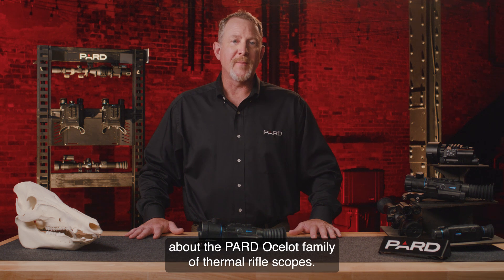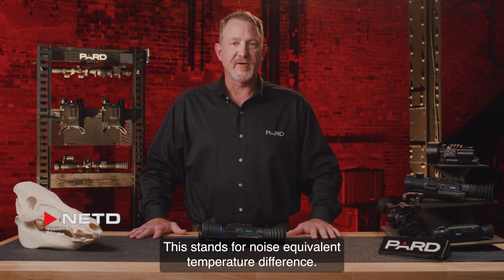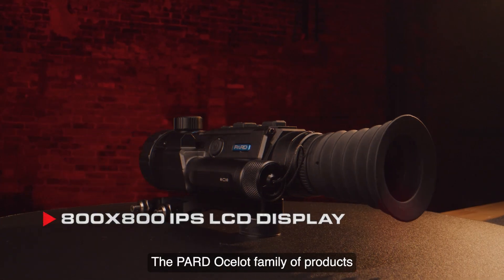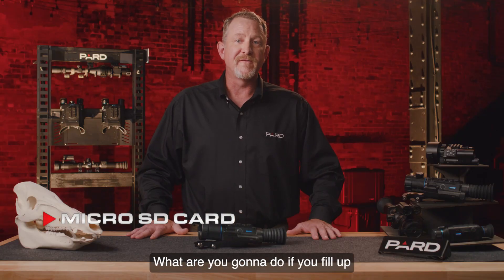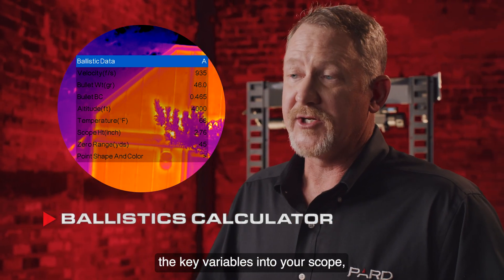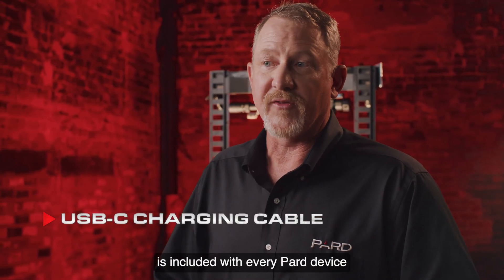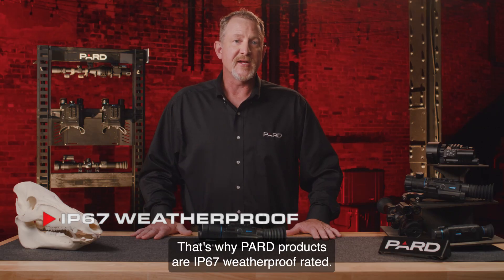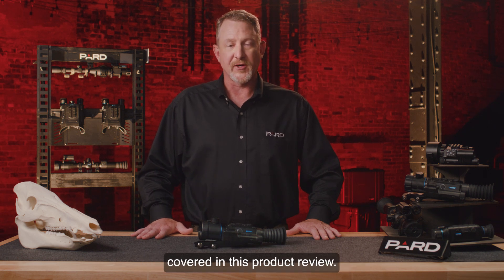PARD Optics- Ocelot Thermal Features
The Ocelot family of thermal scopes feature a compact and lightweight multifunctional thermal scope design with available lens
diameters of 35mm, 50mm or dual 25mm & 50mm (ZOOM) versions. All devices in the Ocelot family feature 100mm of eye relief and
integrate a Laser Range Finder that is effective out to 1000m. The Ocelot is streamlined, balanced and lightweight. Made from aircraft
grade aluminum, it is extremely durable and easily mounts to the picatinny rail of your favorite rifle with the included cantilever
mounting bracket and has been recoil tested for up to 6000j of force. The Ocelot family feature base magnifications from 2.1x-3.0x
(depending on model) and all have a 2-8x digital zoom. Resolution of the IPS display is 800x800 (true round display) and backs up
either the 480x360 or 640x512 thermal sensors allowing the Ocelot to sense targets between 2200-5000m (depending on model).
With a next generation vanadium oxide sensor, pixelation of 12μm (micrometers), 50Hz refresh rate and a Noise Equivalent Temperature
Difference (NETD) of ≤20mK, the Ocelot is designed as an extremely sensitive device that performs even when environmental thermal
contrast is low at great distances. The Ocelot family offers six thermal image display options, four reticle colors, six reticle styles
and three independent scene modes to adapt to varying environmental conditions and user preferences. The 18650 removable/
rechargeable battery provides up to 5 hours of use and can operate in temperatures between -22° and 131° F. The Ingress Protection
(IP) factor rates at an industry leading IP67, providing 100% security against dust and submersion in up to 3ft of water. The Ocelot

family also features technologically advanced features such as a Ballistics Calculator, PIP mode, Internal Digital Gyroscope, Recoil-
Activated Recording, Loop Recording, Red Dot indicator, Hot Target Tracking, Electronic Compass, Mechanical Shutter, Integrated

Microphone and easily accommodates firmware updates. The Ocelot connects via Bluetooth to your mobile device via the free
PARDVision app and they all include digital image capture (.JPG) and video (.mp4) recording for your shot record that can be saved to a
128GB removable micro-SD card. All Ocelot lenses are multi-coated for peak performance and protection against the elements.